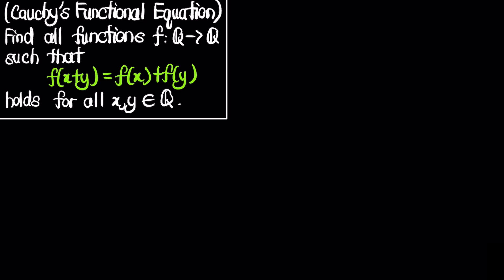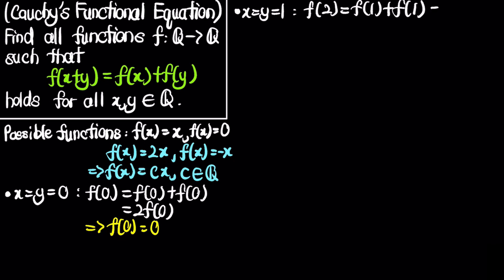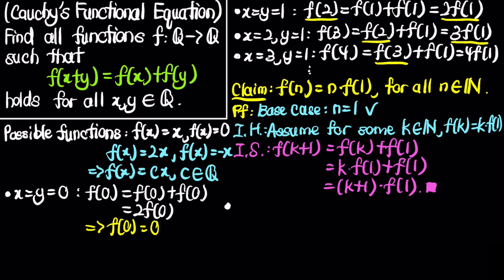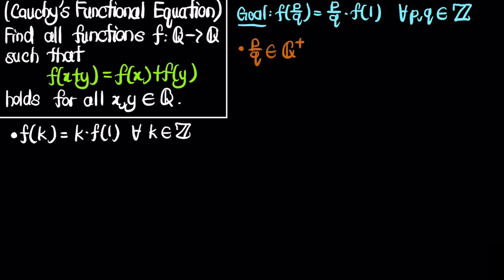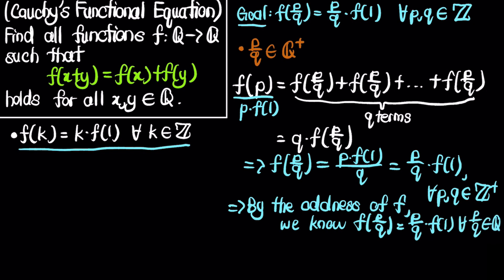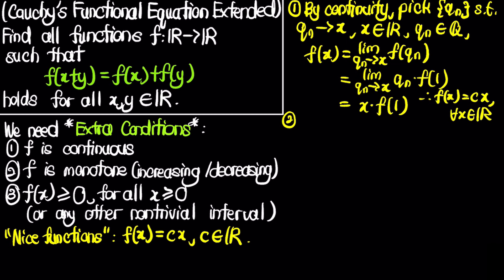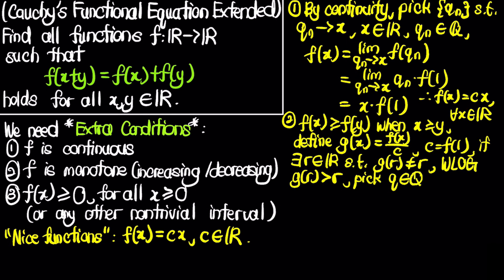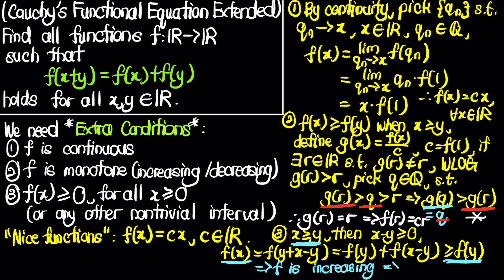This Equation Changed Functional Equations Forever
The Cauchy's Functional Equation is a functional equation everyone should know! In this video, we will be exploring the well-known Cauchy's functional equation by looking at the rational domain and also the real domain with some extra conditions required for extension.